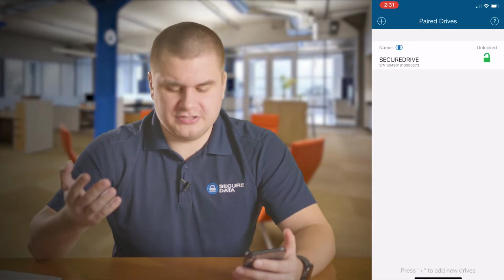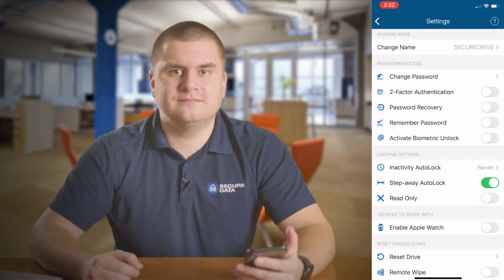How to Enable Step-Away Auto Lock for SecureDrive BT: a Hardware Encrypted External Portable Drive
In this set up and customization video, we will cover how to enable the Step Away Auto Lock Settings on the SecureData SecureDrive BT Encrypted Drive.

For more industry tips and tricks from our SecureData experts, check our set up and customization videos here on Youtube.

SECUREDATA, Inc. is a privately held company headquartered in California, USA, that provides ultra-secure and innovative data security solutions to our partners and customers world-wide through specialized services, software and products. SecureData Inc's offerings include professional data recovery services, digital forensics, FIPS validated hardware encrypted portable data storage, data backup solutions and file repair software. SecureData has built a reputation as the most trusted data recovery provider with the highest number of industry-specific certifications proving that both our facilities and staff exceed industry standards.

SecureData has a presence through its partners in North America, Europe, the Middle East and Africa (EMEA), Asia, and South America, and serves companies and organizations in regulated industries, such as government, financial services, military, law enforcement, legal, healthcare, and education.